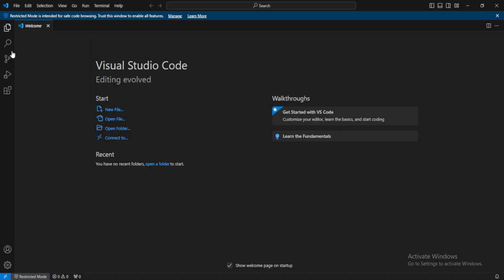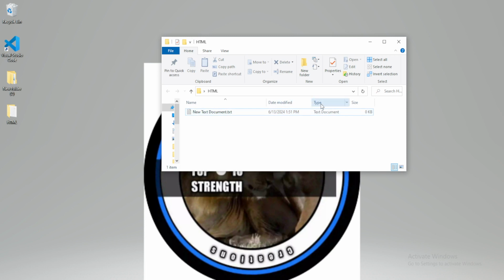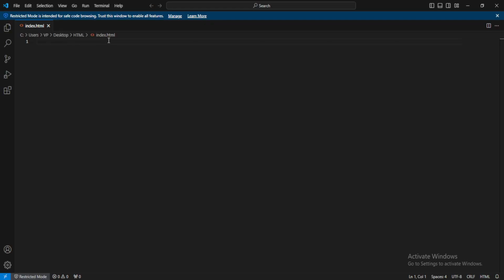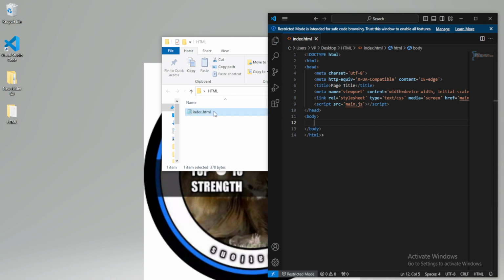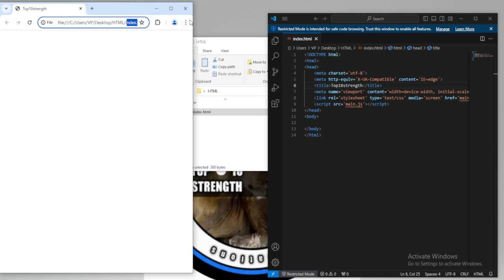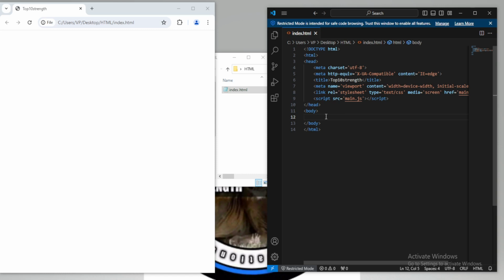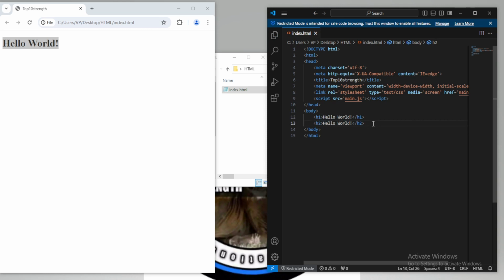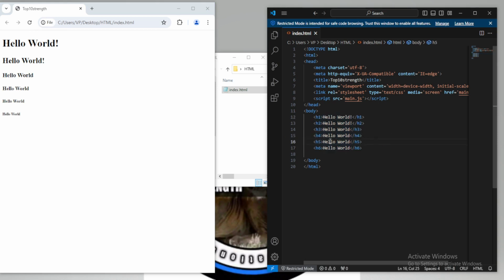HTML Tutorial for Beginners to Advance 03 HTML Basics Crash Course -HTML DOCTYPE h1 h6 p tags